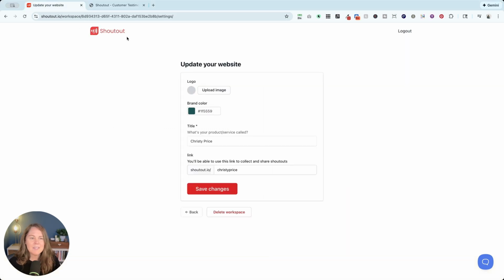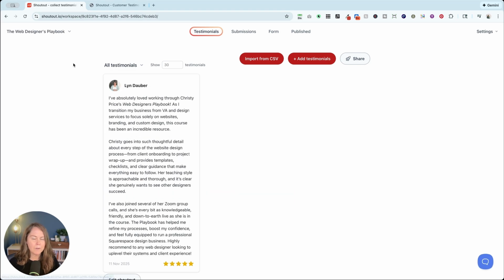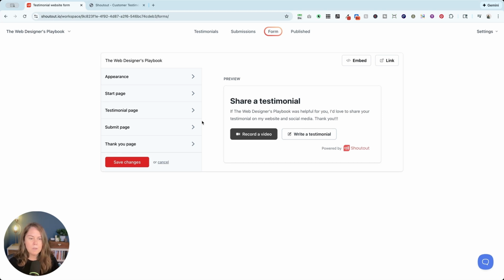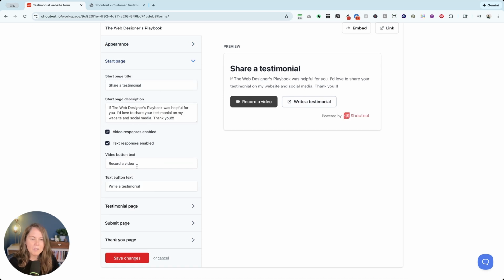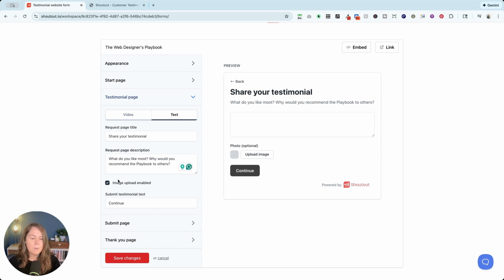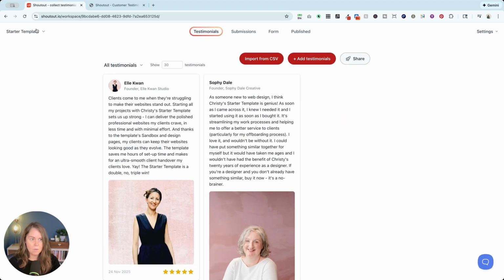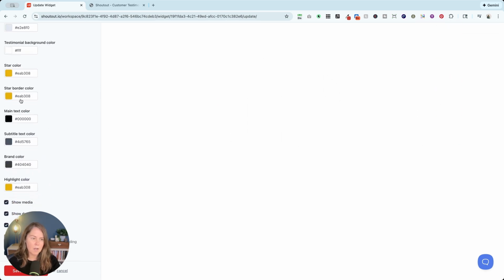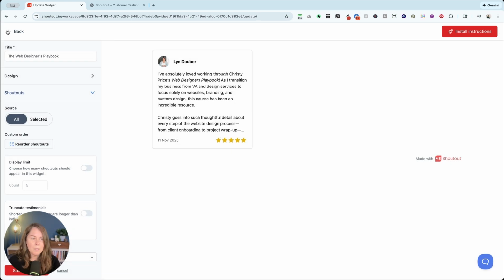The Easiest Way to Collect Testimonials | Shoutout Review & Tutorial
Collecting testimonials doesn't have to be complicated! In this video, I'm showing you how I use Shoutout to easily collect, manage, and display testimonials for my different products and services.

Right now, there's a special lifetime access deal for just $199 (which gets you 3 projects) - a huge savings compared to other testimonial tools on the market!

TIMESTAMPS:
0:00 - Intro
0:24 - Why I'm using Shoutout to collect testimonials
0:45 - Lifetime access pricing & deal
1:08 - Setting up your workspace
1:42 - Managing multiple projects
2:04 - Adding testimonials (text, video, CSV import)
2:26 - How the testimonial submission process works
2:46 - Customizing your testimonial form
3:17 - Form appearance & branding options
3:39 - Collecting video vs text testimonials
3:32 - Customizing questions
3:39 - Submit page & profile settings
3:59 - Thank you page customization
4:26 - Publishing & embedding testimonials on your website
4:50 - Widget styling options
5:07 - Getting your embed code
5:16 - My plans for using Shout Out
5:42 - Sharing the form link

💬 Are you using a testimonial tool on your website? Drop a link in the comments - I'd love to check it out!